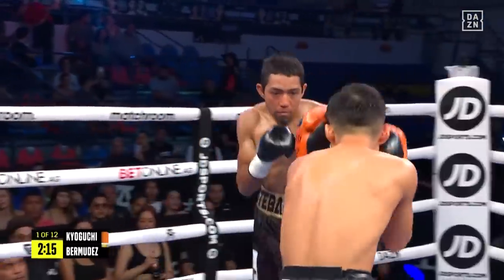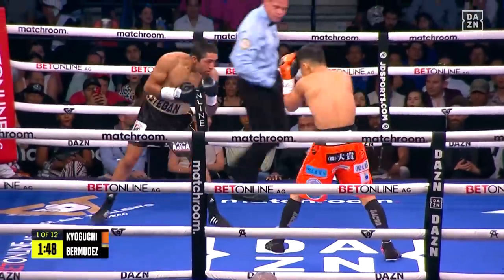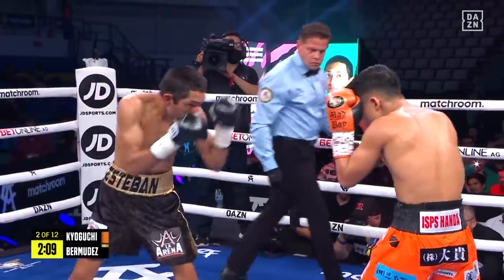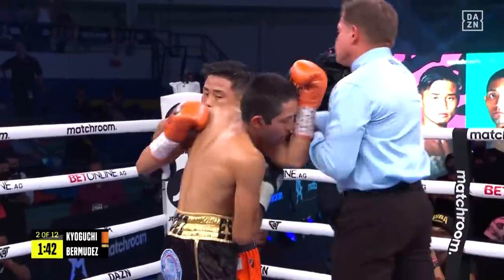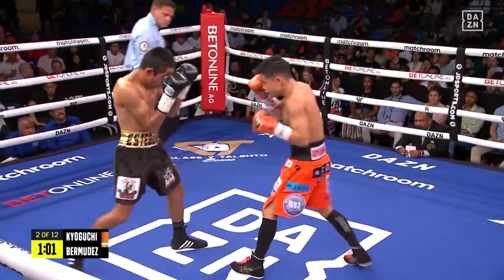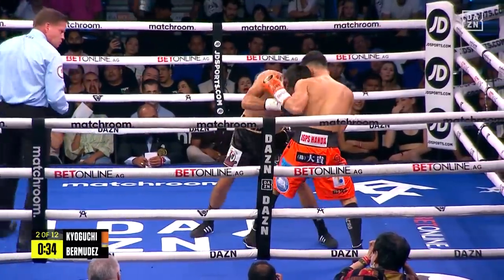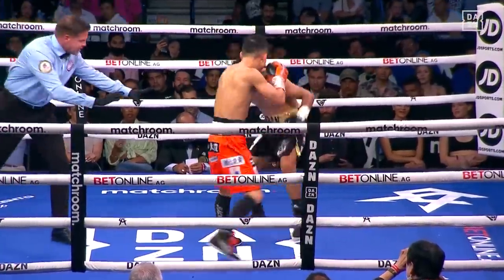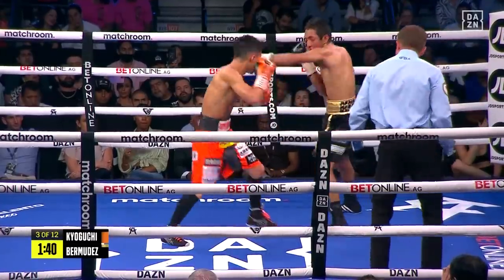FIGHT HIGHLIGHTS | Hiroto Kyoguchi vs. Esteban Bermudez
June 10th, 2022 -- Hiroto Kyoguchi vs. Esteban Bermudez highlights.